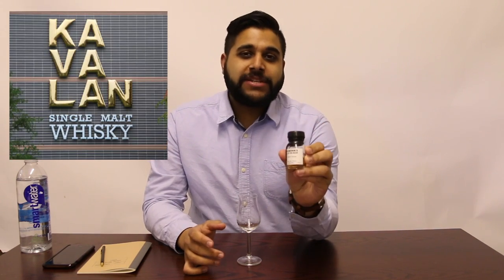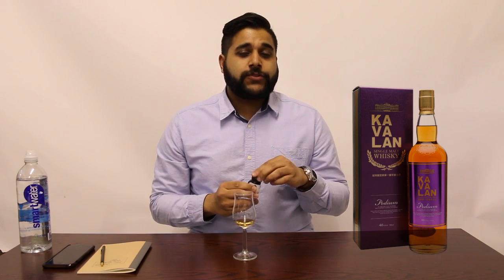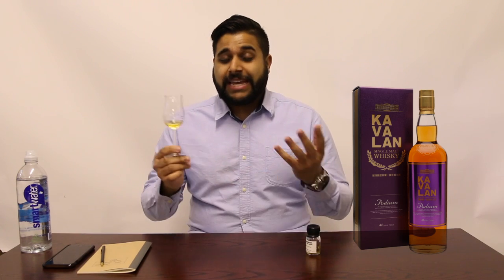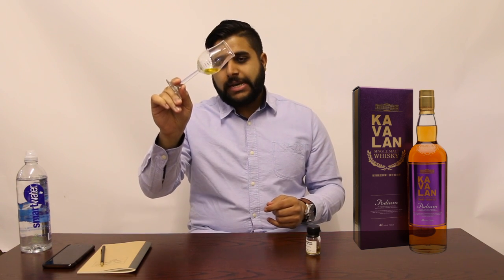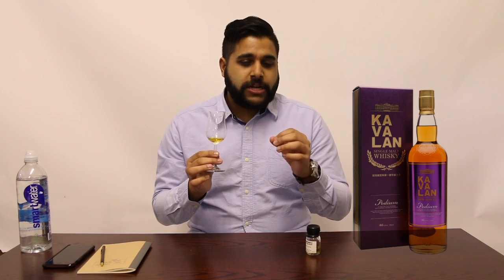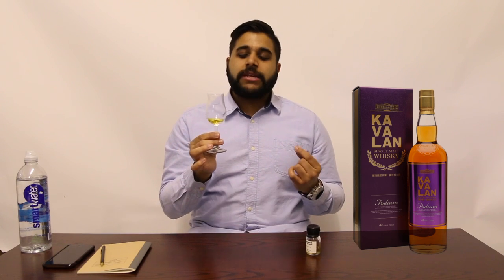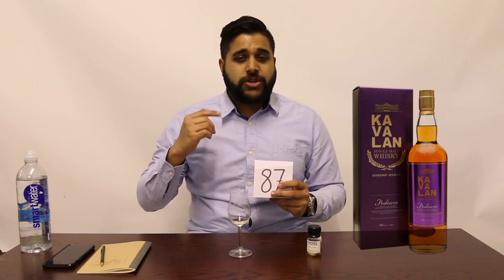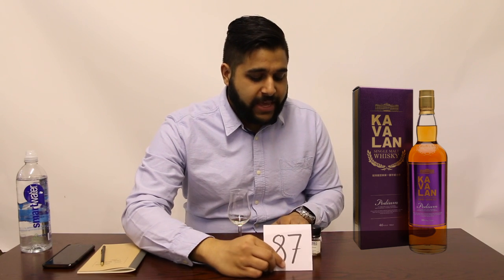Kavalan Podium Review #34